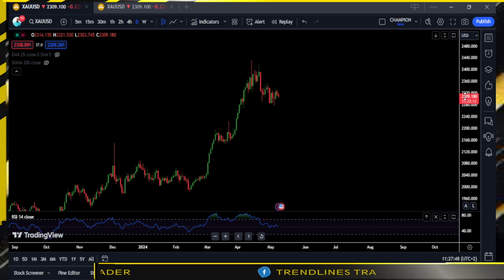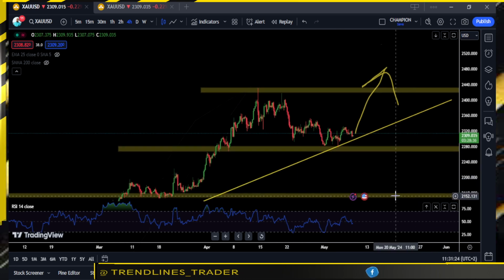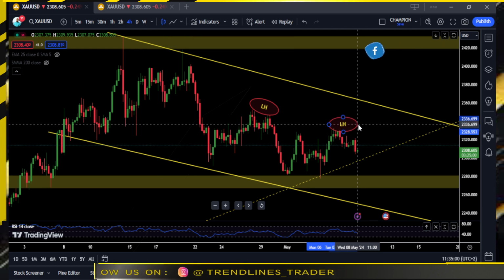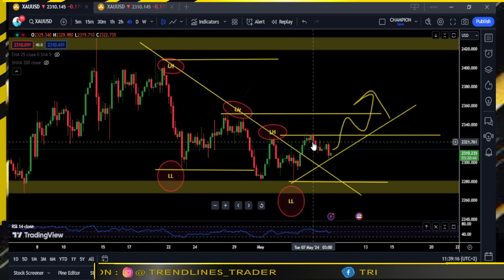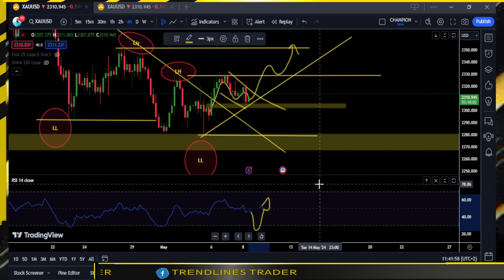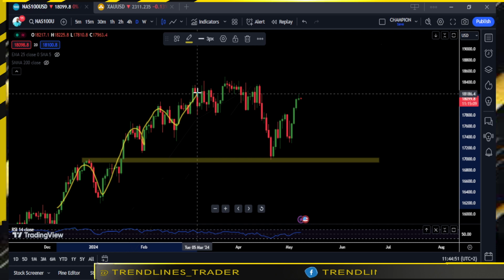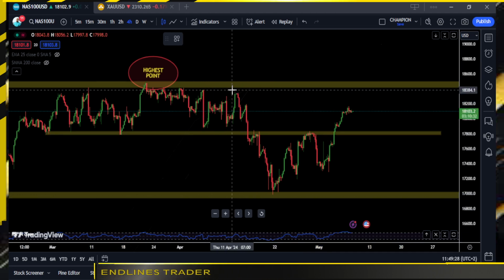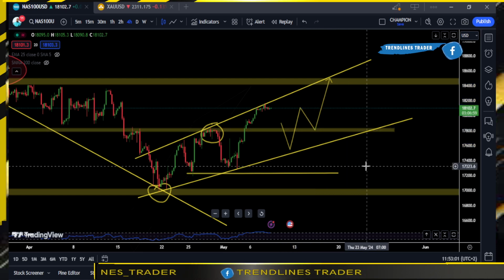DAILY ANALYSIS | GOLD | XAUUSD |NAS100 | NASDAQ100 | US100 | TECHNICALANALYSIS | SIGNALS | 08 MAY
/ trendlinestr.  .

 / trendlines_.  .